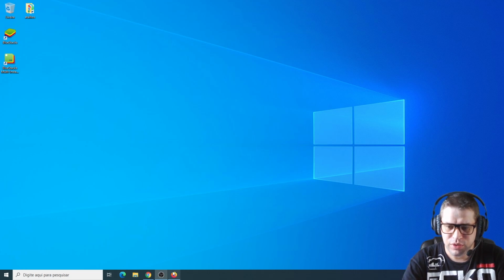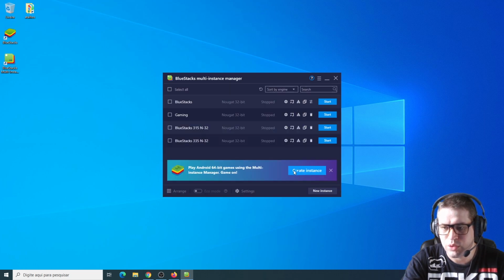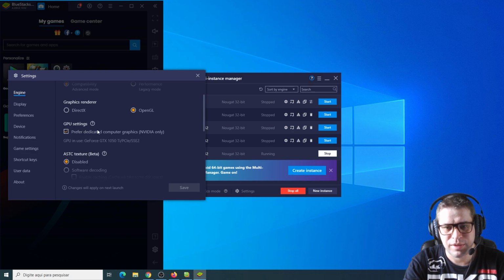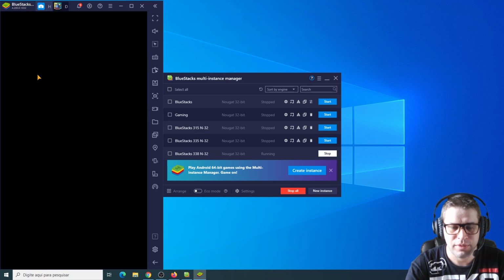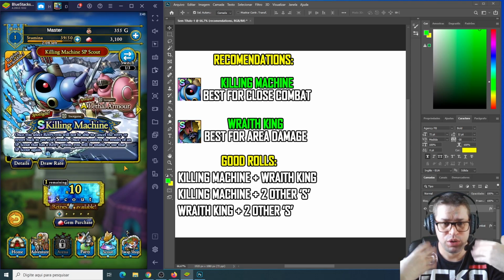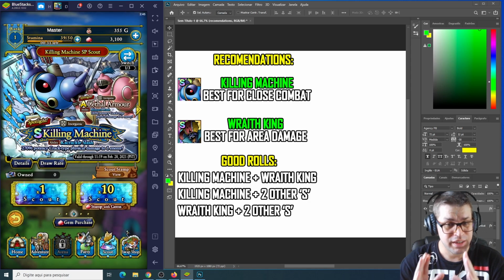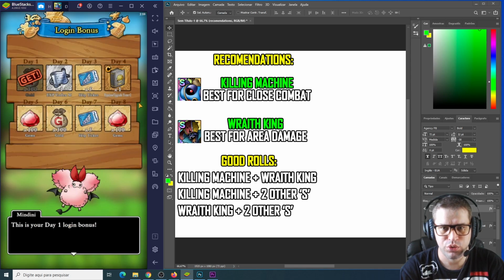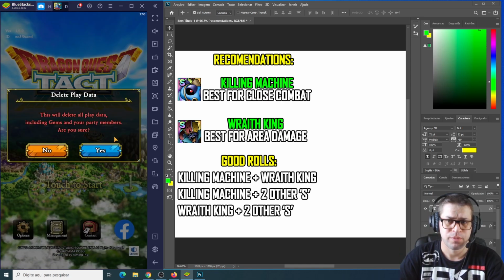Dragon Quest TACT: Play on Emulator and ReRoll Guide